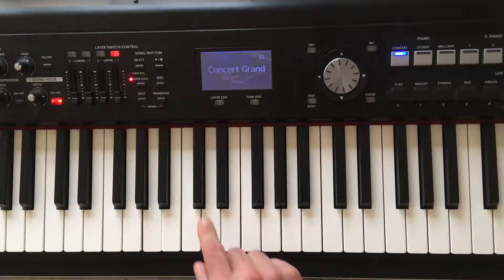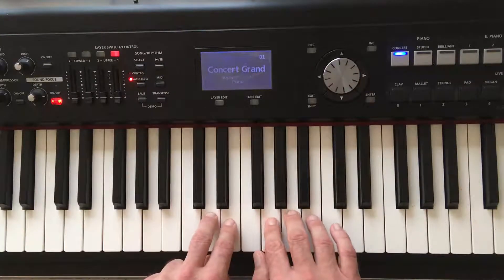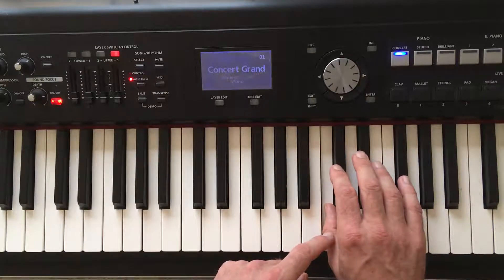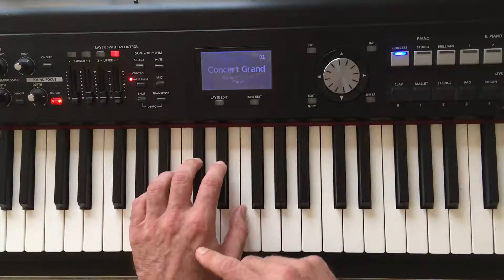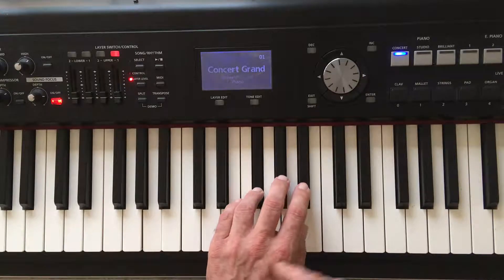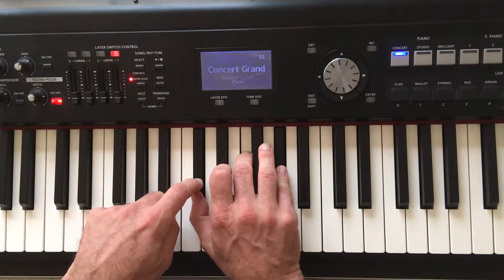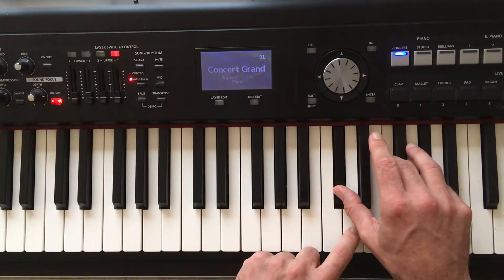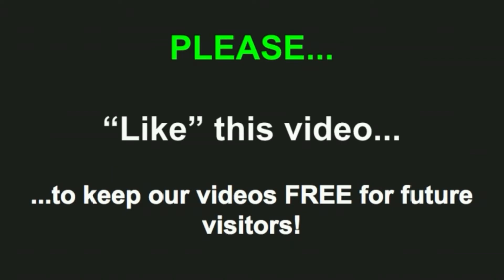Db (D flat) Major Scale Piano Tutorial | Right & Left Hand Fingering | Chord Triads on the Scale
Download FREE Piano Chord Charts, FREE Chord Inversion Course, FREE Chord Symbol Chart and much more at our homepage Piano Chord Charts. net. Click the link at the top to visit us.

In this video I will show you how to play the
Db (D flat) Major Scale on your piano or keyboard.

I will show you the correct fingering for playing the scale with both your right hand and your left hand.

At the end of the video I will show you what 3-note chords - triads - you can derive from the scale. Moving your hand - in a fixed position - up any major scale will give you a set of chords you can use to play your music on your piano.

This scale has 5 flats
The flats are: Db - Eb - Gb - Ab - Bb

The notes in this scale are:
Db - Eb - F - Gb - Ab - Bb- C - Db

The chords derived from this scale are:
Db - Ebm - Fm - Gb - Ab - Bbm - Cm(b5) - Db